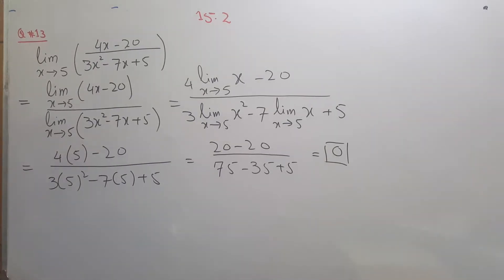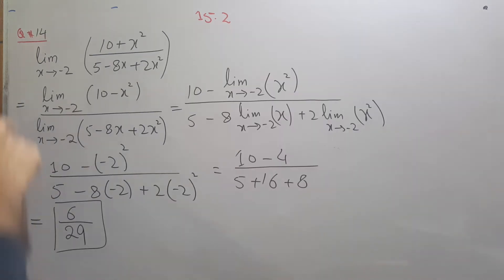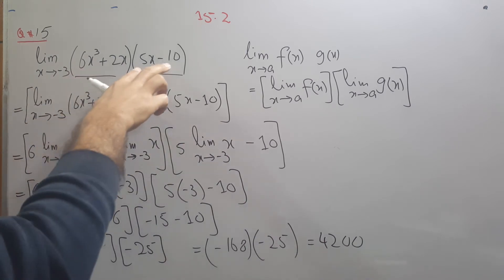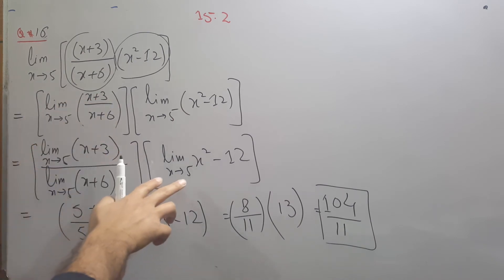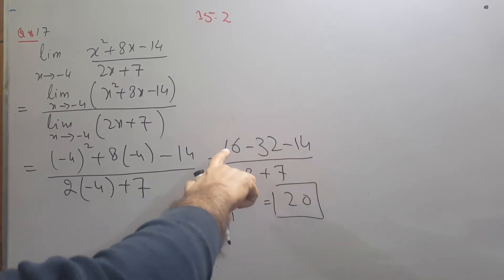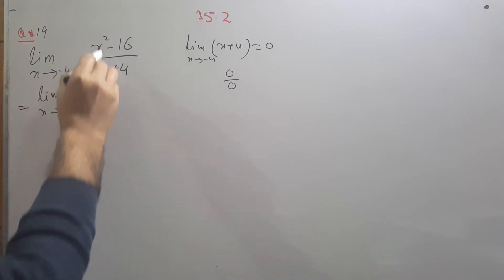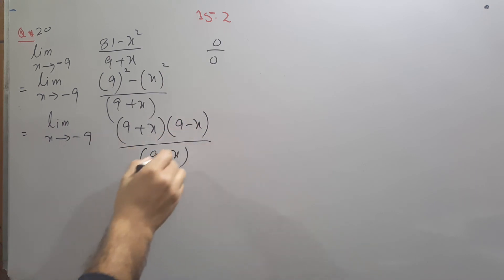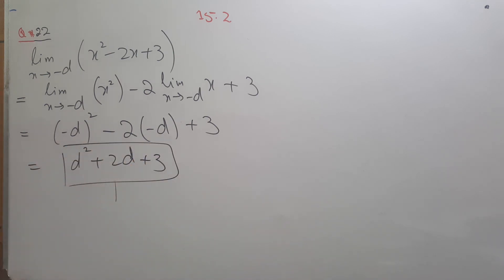Ch # 15 Sec # 15.2: Properties of Limits Business Math Frank S Budnick Part # 2 (Qs:13-22)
Hello Everyone and welcome to free Business Math Learning Channel.
This section 15.2 is about the properties of limits and continuity.
In this video I have discussed the solutions of the questions of Section 15.2 from question 13 to 22 of the following book: